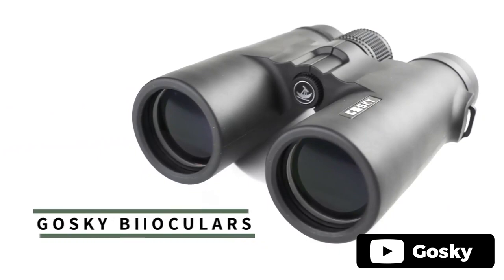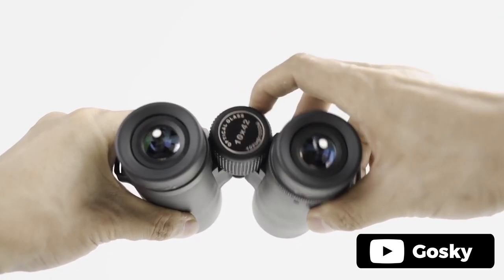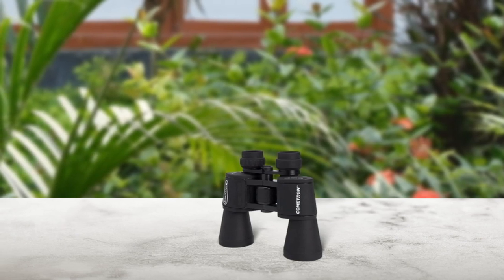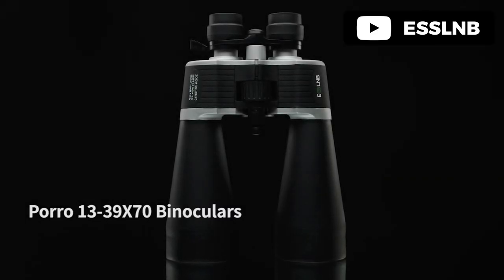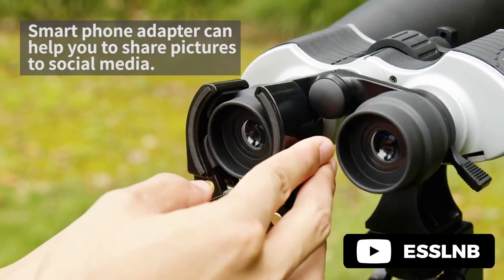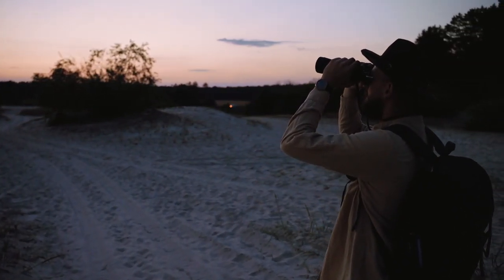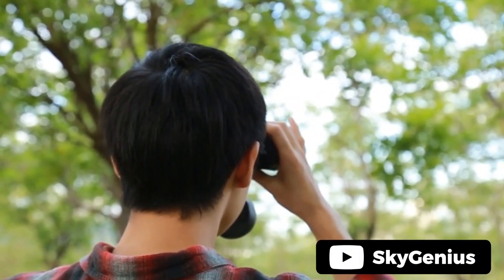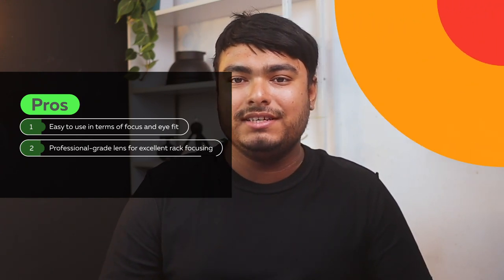5 Best Stargazing Binoculars [Review in 2023] - Binoculars for Stargazing and Bird Watching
Best stargazing binoculars featured in this Video:
NO. 1. Gosky 10x42 Roof Prism Binocular
NO. 2. Celestron - Cometron 7x50 Bincoular
NO. 3. ESSLNB Astronomy Binocular
NO. 4. Orion 10x50 Stargazing Binocular
NO. 5. SkyGenius 10 x 50 Binocular

🕝Timestamps🕝
0:00 - Introduction
0:10 - Gosky 10x42 Roof Prism Binocular
1:01 - Celestron - Cometron 7x50 Bincoular
1:41 - ESSLNB Astronomy Binocular
2:32 - Orion 10x50 Stargazing Binocular
3:17 - SkyGenius 10 x 50 Binocular

What Is The best stargazing binocular?
Stargazing binoculars are specialized binoculars designed for observing the night sky. They have larger objective lenses than regular binoculars, which allow more light to enter and create brighter, clearer images of celestial objects such as stars, planets, and galaxies. Stargazing binoculars typically have magnifications ranging from 7x to 20x, and they can be used to view objects in the sky with a wider field of view than a telescope.

What is the best stargazing binocular to buy?
If you are looking for the best stargazing binocular, then you are in the right place. The Ultra Pro Max team tries to collect as much information as possible, read lots of user-based reviews, and rank them based on quality, value for the price, the reputation of the manufacturers, etc. Please let us know if you have something in your mind in the comment section.